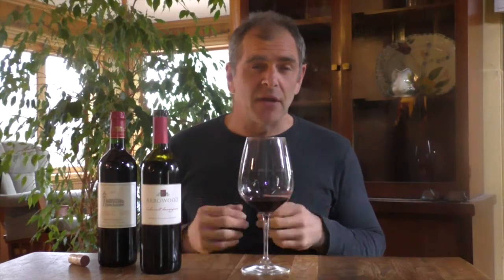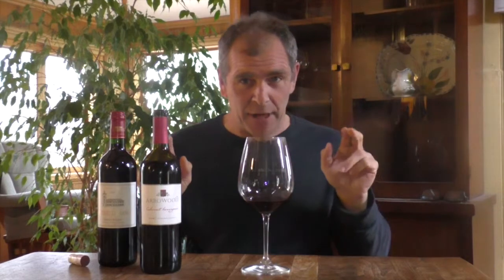A powerful grape: Cabernet Sauvignon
The Gazette's Bill Zacharkiw on the renowned cabernet sauvignon grape. (Bill Zacharkiw / MONTREAL GAZETTE)